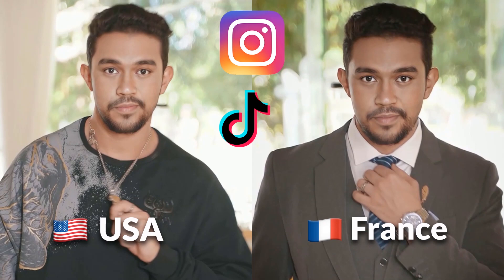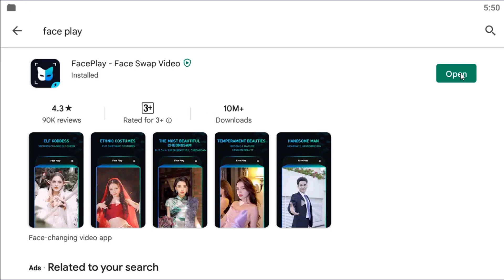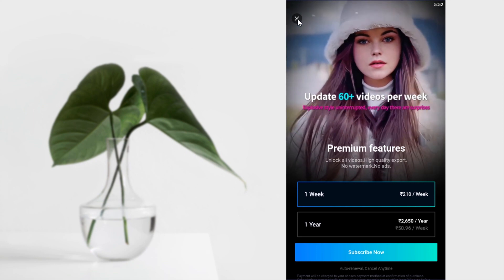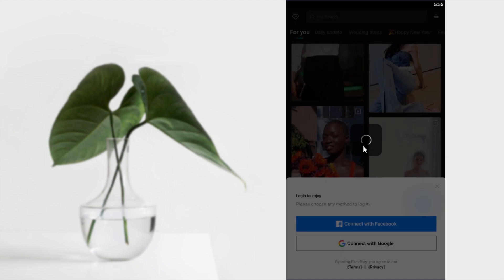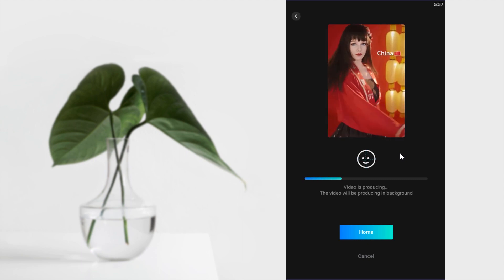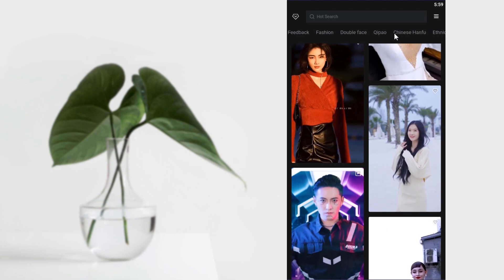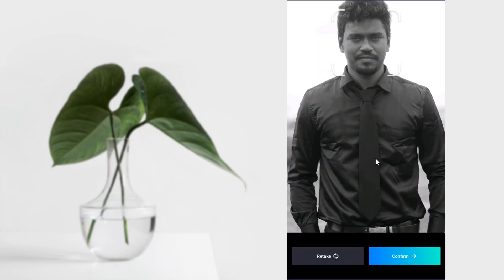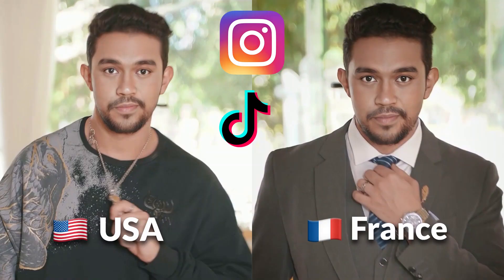How would I look in Different Nationalities - Tutorial | Instagram TikTok Trends | Faceplay Tutorial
How would I look in Different Nationalities - Faceplay Tutorial | Instagram TikTok Nationality Challenge Trend App Tutorial

Hi Everyone, In this video, I'm gonna show you How to create How would I look in different nationalities tiktok trend using the faceplay app. This trend is of showing How do you look when you are from different countries. How do I look in other countries trend is popular in TikTok and Instagram. By watching this video, you can easily create this trend.

Steps:
1.
2. Login using google or facebook account
3. Select the Video inside the app
4. Add your face and wait for the app to do the work
5. Save the Video to your Gallery